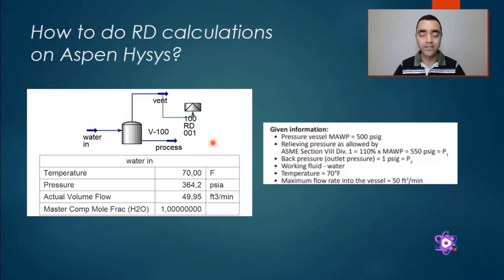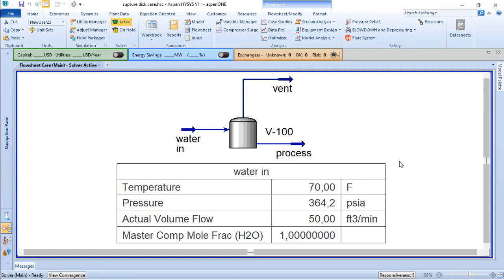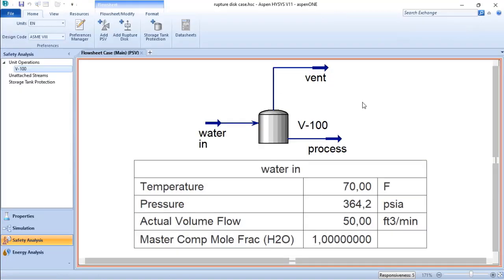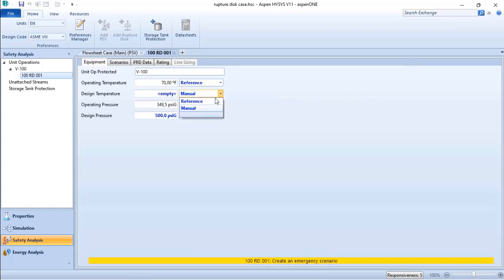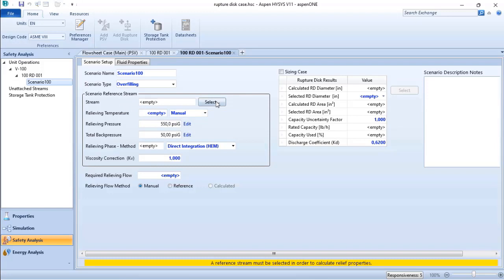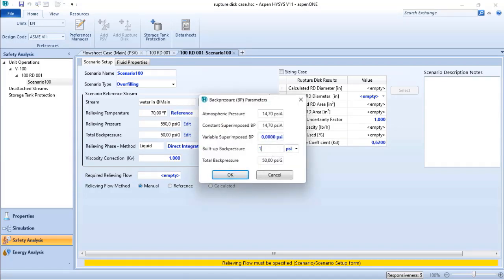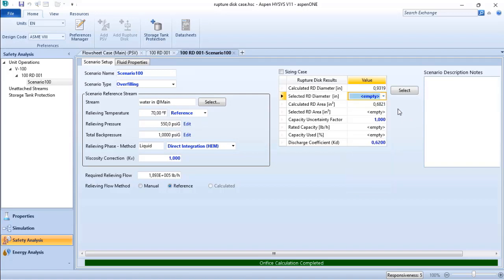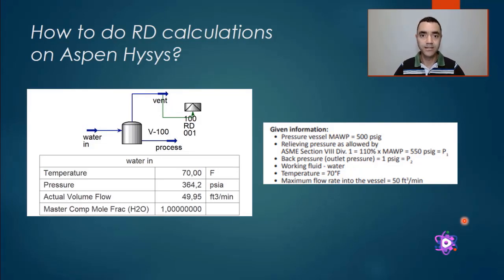HOW TO ADD AND SET RUPTURE DISK ON ASPEN HYSYS FOR CHEMICAL PROCESS ENGINEERS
The Chemical Process Engineer Journey Workshop: Preparation for Plant Design Job, is your chance to uncover the truth about chemical process engineering and plant design jobs.

The workshop starts on Monday, October, 31.
Your journey with me starts today 😁